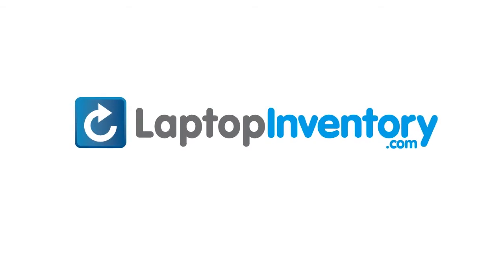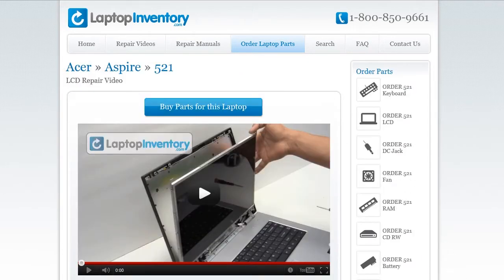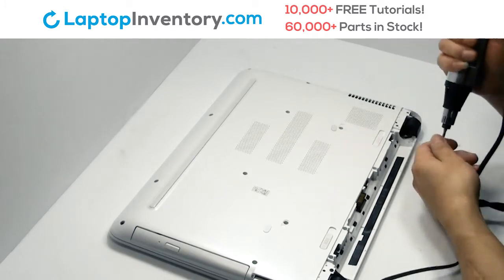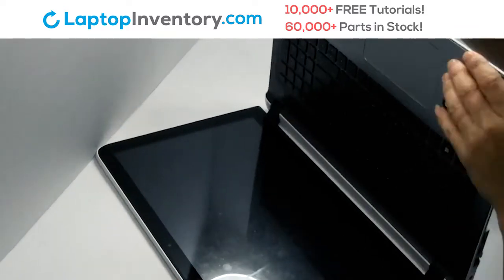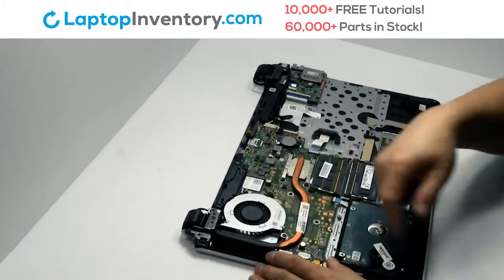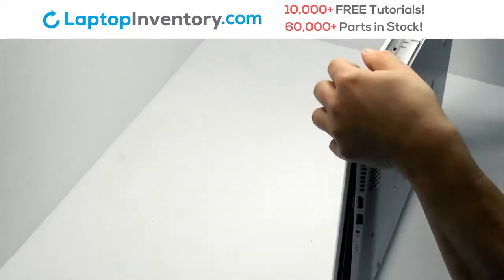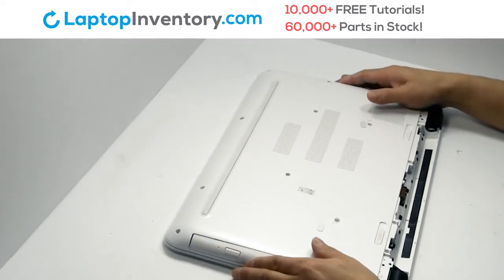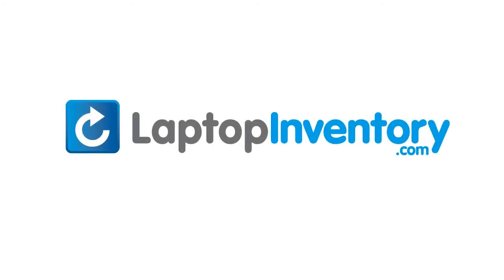HP Pavilion Fan Replacement-Heatsink Motherboard Installation Guide Install Laptop 15-AB 15-AU 15-BC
HP PAVILION
15-AB222NA
15-AB221NA
15-AB219NA
15-AB063CL
15-AB173CL
15-AB223CL
15-AB253CA
15-AB258CA
15-AB268CA
15-AB273CA
15-AB277CA
15-AB137CA
15-AB120CA
15-AB121CA
15-AB122CA
15-AB127CA
15-AB168CA
15-AB263CA
15-AB020CA
15-AB021CA
15-AB022CA
15-AB054CA
15-AB088CA
15Z-AB000
15T-AB100
15T-AB000
15-AB010NR
15-AB000
15-AB100
15-AB200
15Z-AB100
15-AB500
15-AB000NC
15-AB001NP
15-AB000NK
15-AB001NV
15-AB000NV
15-AB001TU
15-AB001AU
15-AB001TX
15-AB001NA
15-AB002AU
15-AB001NH
15-AB002NF
15-AB001NIA
15-AB002NH
15-AB001NJ
15-AB002NIA
15-AB003NH
15-AB002NJ
15-AB003NIA
15-AB002NK
15-AB003NJ
15-AB002NP
15-AB002TU
15-AB002NQ
15-AB002TX
15-AB002Ns
15-AB003TU
15-AB003UR
15-AB003TX
15-AB004LA
15-AB004TX
15-AB004
15-AB004UR
15-AB004NA
15-AB005NF
15-AB004NC
15-AB005NK
15-AB004NJ
15-AB004NK
15-AB008NA
15-AB008NQ
15-AB008TU
15-AB008TX
15-AB005UR
15-AB008UR
15-AB006NJ
15-AB009AU
15-AB006NQ
15-AB009NJ
15-AB006TX
15-AB009NQ
15-AB006UR
15-AB009NX
15-AB007NA
15-AB009TU
15-AB007NJ
15-AB009TX
15-AB007TX
15-AB009UR
15-AB007UR
15-AB010AU
15-AB203NG
15-AB203NH
15-AB280TX
15-AB203NK
15-AB281TX
15-AB203NL
15-AB282TX
15-AB203NO
15-AB283TX
15-AB203NT
15-AB284TX
15-AB203TX
15-AB285TX
15-AB204NA
15-AB291NB
15-AB204NG
15-AB291TX
15-AB204NL
15-AB295TX
15-AB204NP
15-AB297TX
15-AB204TU
15-AB298TX
15-AB204TX
15-AB299TX
15-AB205NH
15-AB501TX
15-AB205NJ
15-AB502TX
15-AB205NO
15-AB503TX
15-AB205NX
15-AB504TX
15-AB205TU
15-AB505TX
15-AB205TX
15-AB506TX
15-AB205UR
15-AB507TX
15-AB206NH
15-AB232NF
15-AB206NJ
15-AB232NG
15-AB206NO
15-AB232TU
15-AB206TX
15-AB233NA
15-AB207NF
15-AB233TU
15-AB207NH
15-AB234NA
15-AB207NO
15-AB234NG
15-AB207TX
15-AB235NA
15-AB208NA
15-AB235ND
15-AB208NF
15-AB235NF
15-AB208NH
15-AB236ND
15-AB208NJ
15-AB236NF
15-AB208NK
15-AB237NF
15-AB208NT
15-AB238TU
15-AB208NP
15-AB238NF
15-AB208TX
15-AB238TX
15-AB209NIA
15-AB239TX
15-AB209NK
15-AB240TX
15-AB209NL
15-AB209NT
15-AB241TX
15-AB209TX
15-AB243NA
15-AB210NF
15-AB243TU
15-AB210NIA
15-AB224TU
15-AB210NJ
15-AB225NE
15-AB210NT
15-AB225TU
15-AB210NV
15-AB226NE
15-AB210NZ
15-AB226NF
15-AB210TX
15-AB226TU
15-AB211NF
15-AB227NA
15-AB211NJ
15-AB227NE
15-AB211NT
15-AB227NF
15-AB211NX
15-AB227TU
15-AB211NZ
15-AB227TX
15-AB211TX
15-AB228NA
15-AB212NF
15-AB228TU
15-AB212NJ
15-AB229NA
15-AB213NJ
15-AB229NF
15-AB213TX
15-AB229TU
15-AB214NF
15-AB230NF
15-AB214NL
15-AB230NG
15-AB214TX
15-AB230TU
15-AB215ND
15-AB231NA
15-AB215NG
15-AB231NF
15-AB215NX
15-AB231NG
15-AB215TX
15-AB231TU
15-AB216NF
15-AB221NE
15-AB216TU
15-AB221NL
15-AB216NG
15-AB221NF
15-AB216NZ
15-AB221NG
15-AB216TX
15-AB221TX
15-AB217NF
15-AB218NE
15-AB222NE
15-AB218NF
15-AB222NF
15-AB290SA
15-AB127CY
DFEAEX15E001
NSK-CW3SQ
9Z.NC8SQ30U
15-AB123CY
15-AB122CY
15-AB121CY
15-AB243CL
15-AB254SA
15-AB153NR
N5R26UA ABA
N5R26UA
N5R26UAABA
N5R26UA-ABA
EAX15002010
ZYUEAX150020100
15-AB157NR
15-AU123D
15-AU020W
15-AU000
15-BK
15-BC000NJ
15-BC051NR
15-AB079DX
15-AB124AX
15-AU077SA
15-AU091NR
15-AU072SA
15-AU000NR
15-AB010TX
15-AB065TX
15-AB020NR
15-AB023CL
15-AB027CL
15-AB036TX
15-BK075NR
15-BK000 CTO
15-BK167CL
15-BK010NR
15-BK015NR
15-BK151NR
15-AB040NA
15-AB037TU
15-AB040SA
15-AB029NA
15-AB028NA
15-AB026NA
15T-AB200
15-AB110NR
15-AB165US
15-AB094TX
15-AB098TX
15-AB103TX
15-AB057NR
15-AB065US
15-AB157CL
15-AB261NR
15-AB262NR
15-AB267NR
15-AB123CL
15-AB253CL
15-AB220NR
15-AB257NR
15-AB069TX
15-AB292TX
15-AB525TX
15-AB296TX
15-AB147CY
15-AB293TX
15-AB093TX
15-AB076TX
15-AB068TX
15-AB294TX
15T-AB
15Z-AB
15-AB011ND
15-AB010ND
15-AB283NR
15-AB204NS
15-AB224NE
15-AB522TX
15-AB035CY
15-AB080TX
15-AU179SA
15-AB269NA
15-AU010WM

Spectre X360
15-BL152NR
15-BL112DX
15-BL